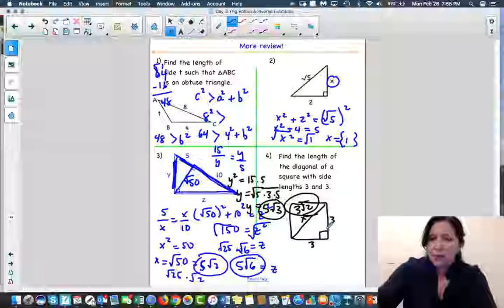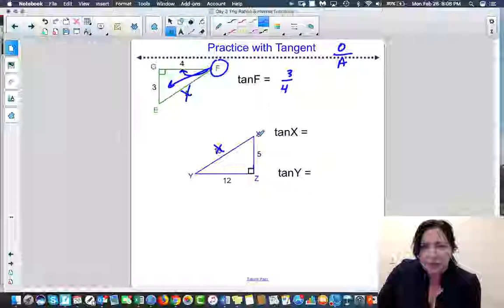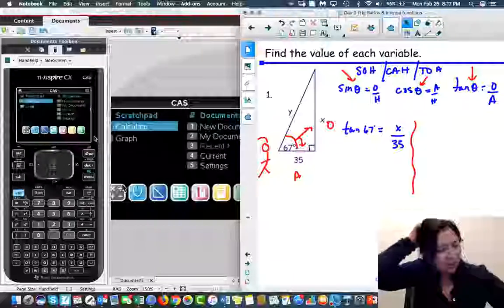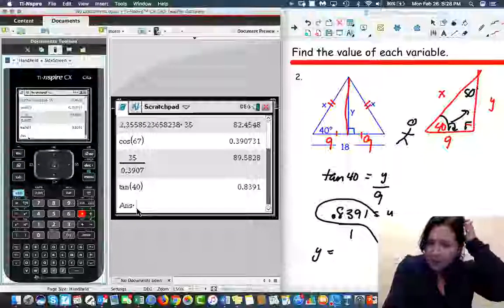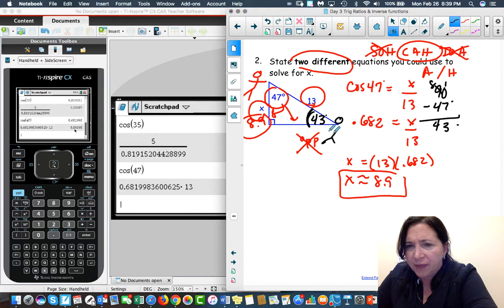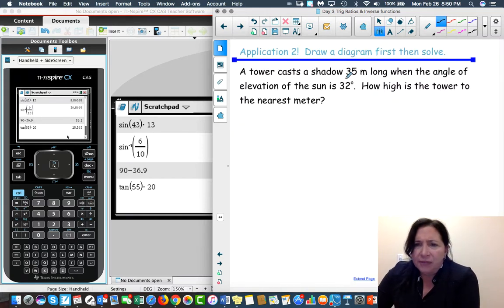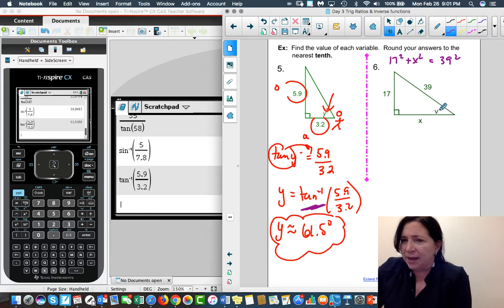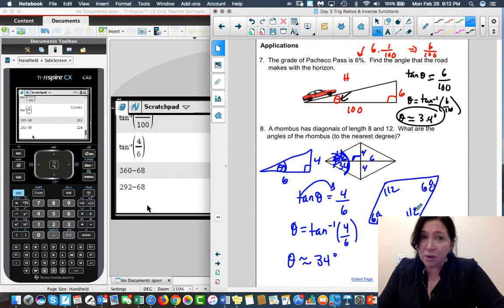Trig Ratios and Inverse Functions - Edited